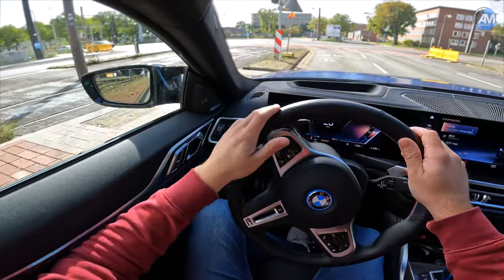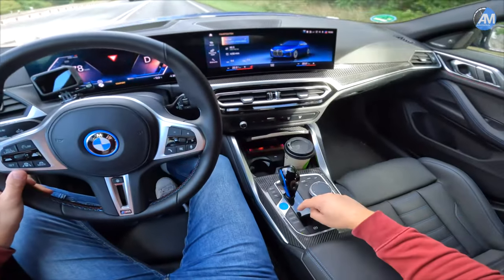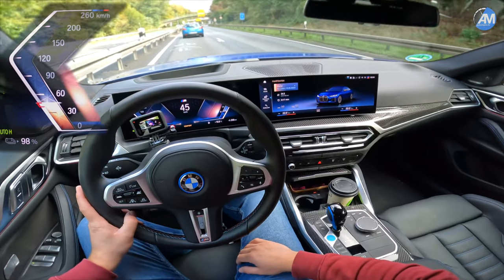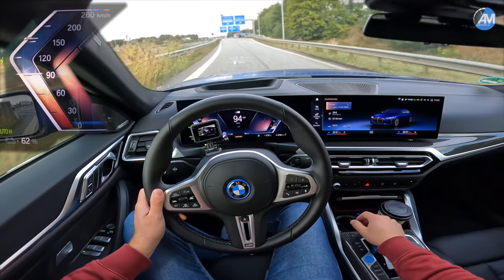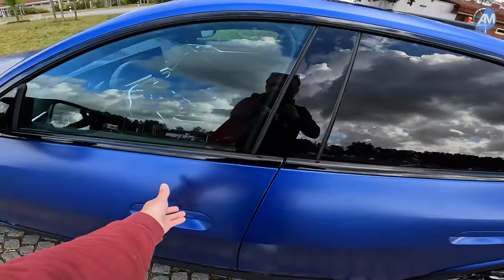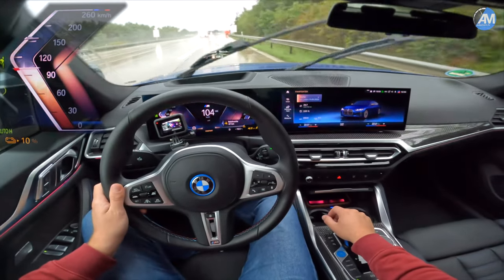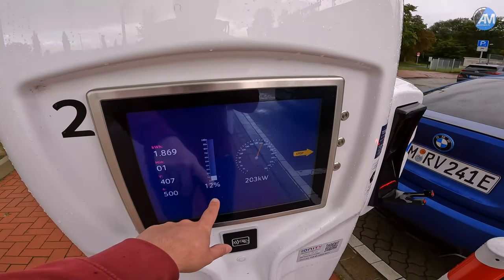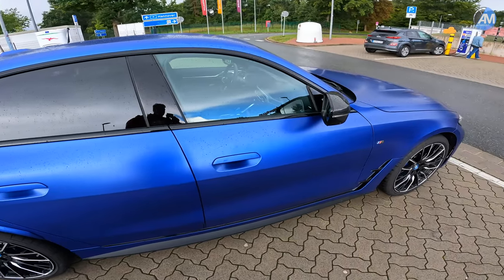BMW i4 M50 (544hp) | Fast Autobahn Range & Charge⚡️🔋 | by Automann in 4K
Our usual fast Autobahn range test with the all-new 2023 BMW i4 M50! This car got two electric motors delivering 544 hp & 795 Nm of torque (total weight: 2.290 kg) Just enjoy this clip and also make sure to follow all our stuff about this car on instagram!